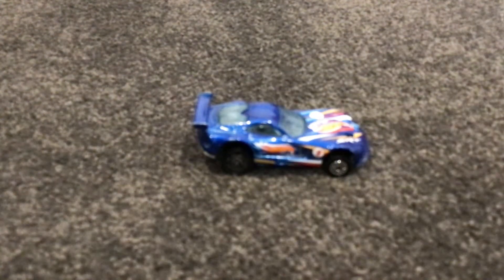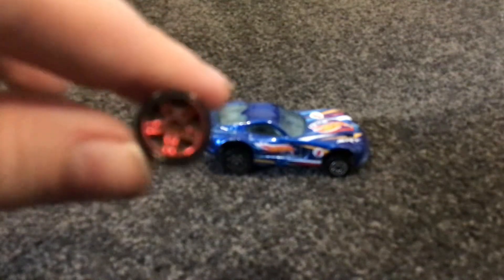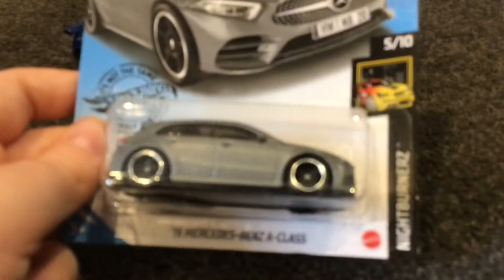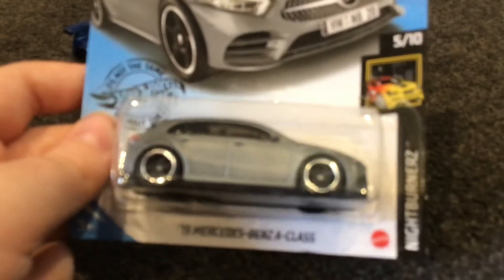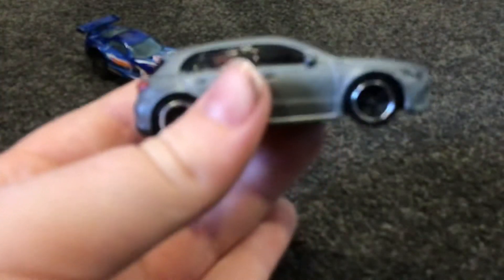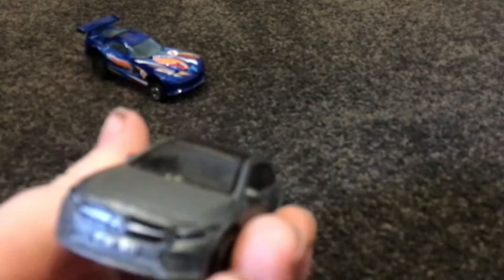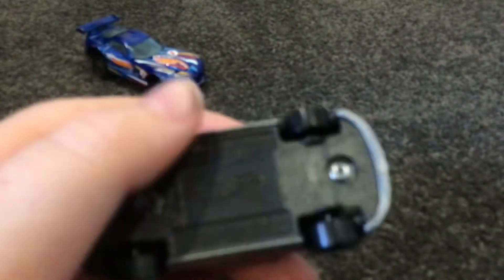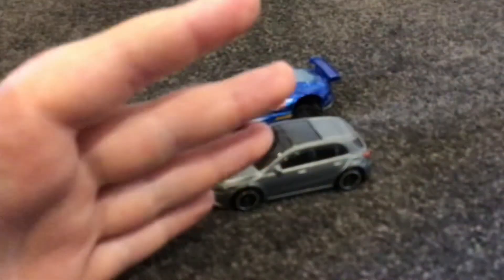New custom and more for the races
Hey guys go check out hot car track!